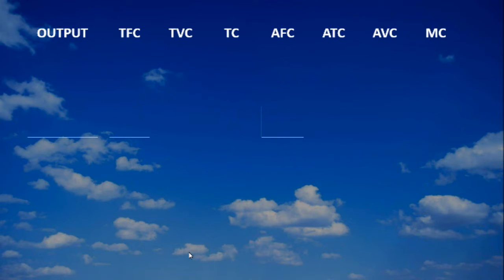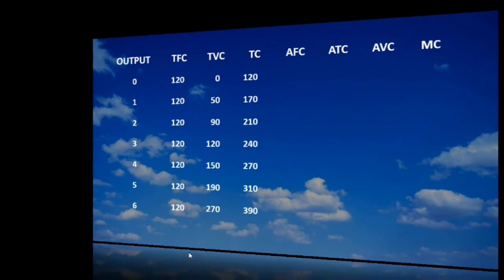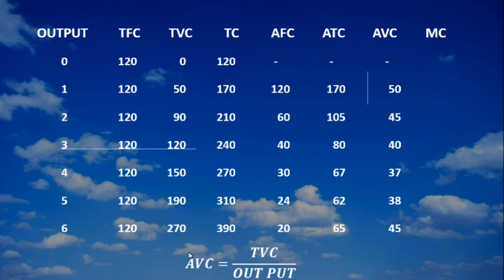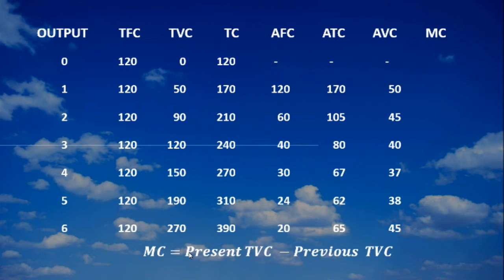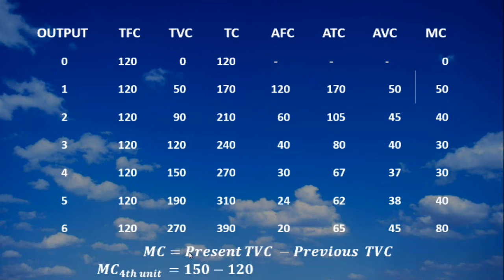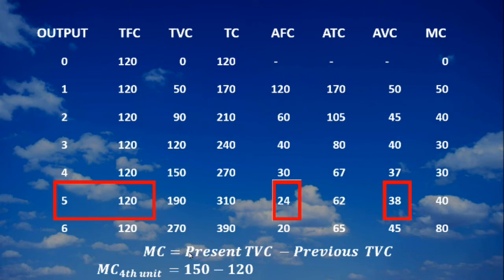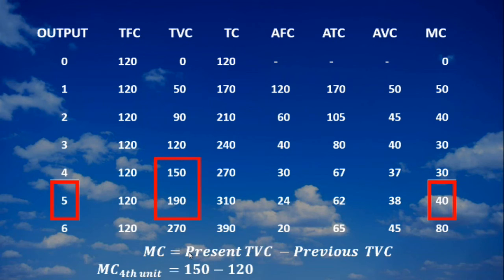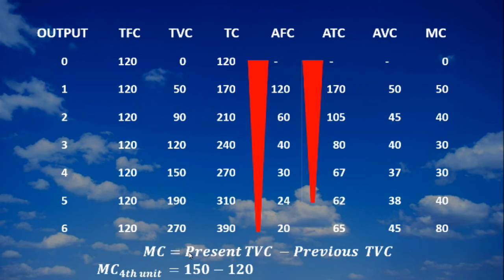Short-Run Costs AFC ATC AVC & MC